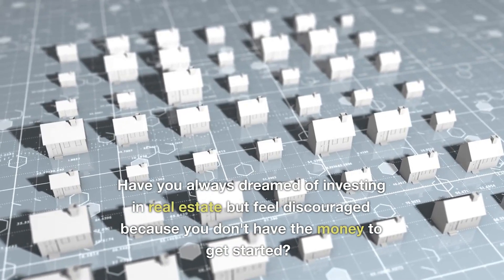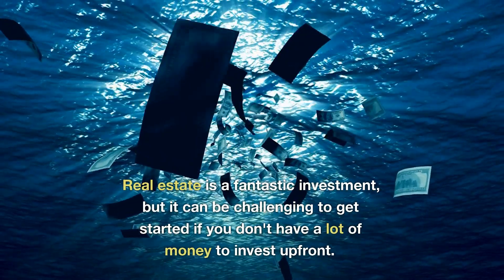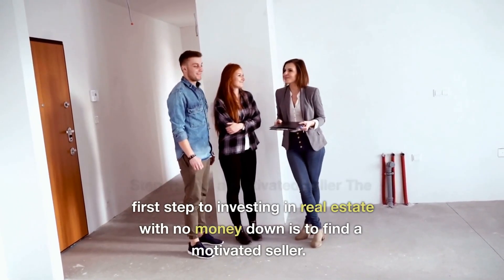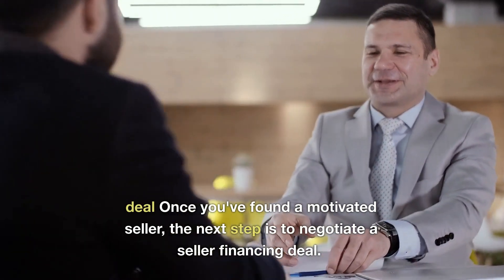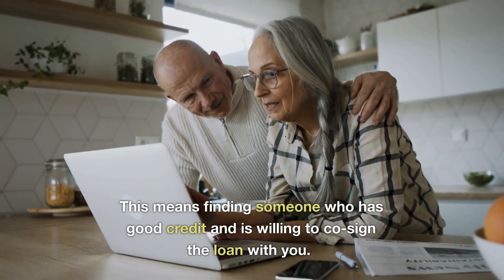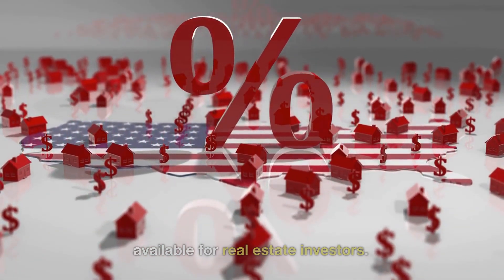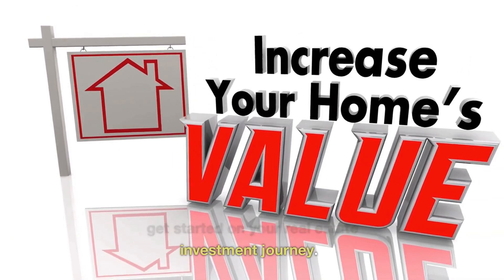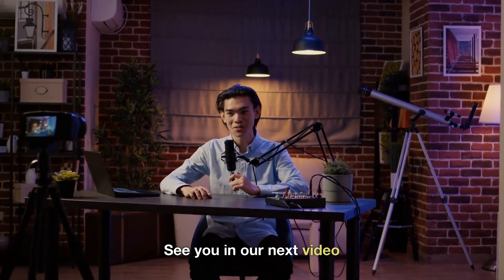How to Invest in Real Estate with No Money Down: A Beginner's Guide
Are you interested in investing in real estate but don't have a lot of cash to get started? You're not alone! Many beginners struggle with finding the money to invest in real estate, but it is possible to invest with no money down. In this video, we will share a step-by-step guide on how to invest in real estate with no money down.

In this beginner's guide, we will cover the following topics:

How to find properties with no money down

Creative financing options for real estate investments

How to use other people's money to fund your real estate investments

Tips for negotiating deals and getting the best terms

Strategies for finding motivated sellers and off-market properties

By the end of this video, you will have a solid understanding of how to invest in real estate with no money down and the confidence to start your own real estate investment journey.

Best Recommendation For Finance & Investment